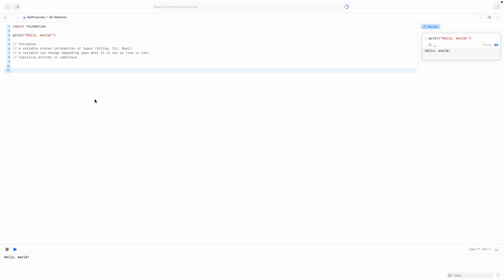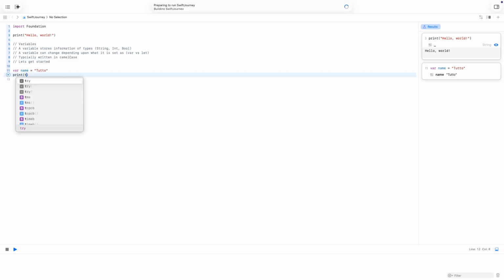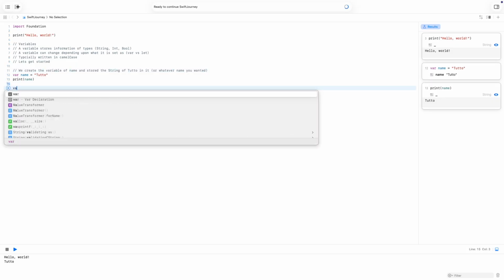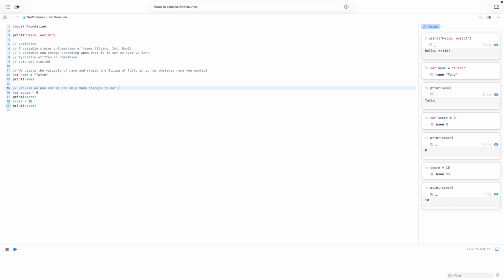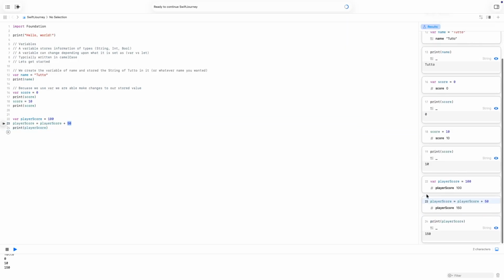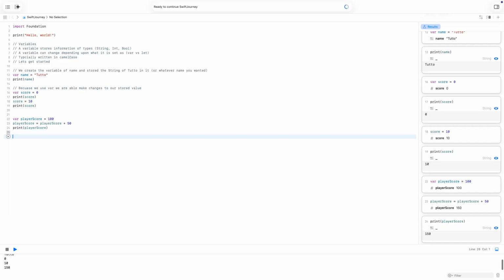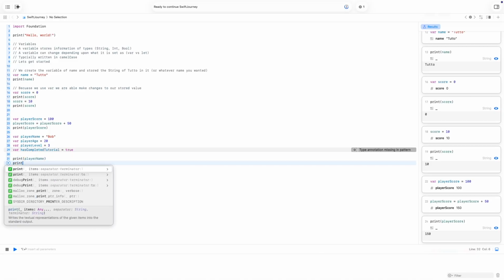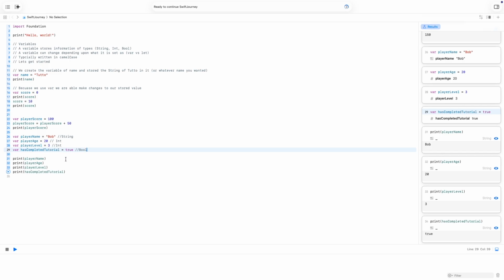Variables In in Swift | Swift Journey #2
How to Print() in Swift | Swift Journey #2 | The Beginning | SwiftUI & Xcode App Development

Welcome to Road to a Swift Journey #2, a series where I document the complete journey of starting as a beginner in Swift and XCode and aim to bring you to a high level and building complex projects.

In this Second Episode, we lay the foundation by learning the absolute basics of learning how to code variables in swift from let to var.

In this episode:

* Getting used to variables syntax
* Using and getting familiar with Swift PlayGround in Xcode